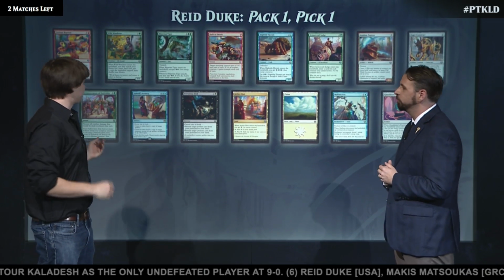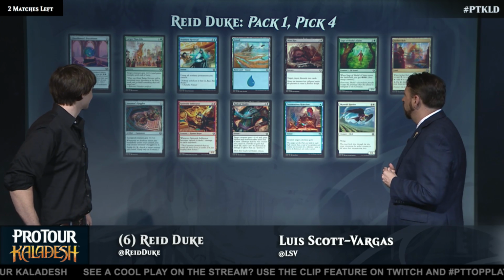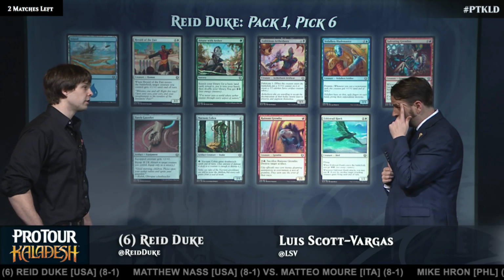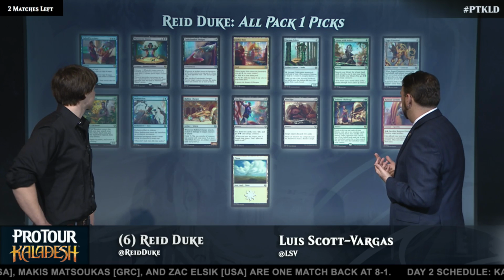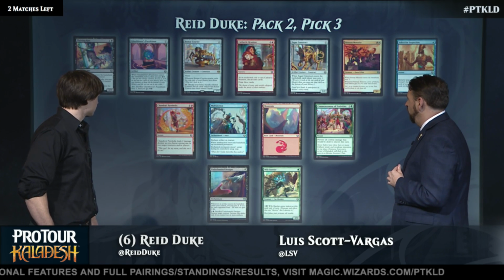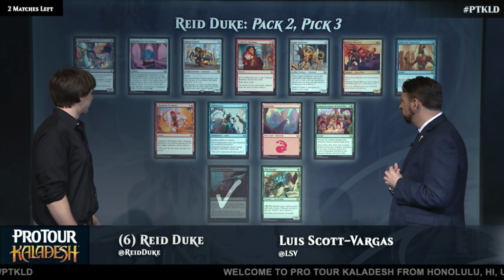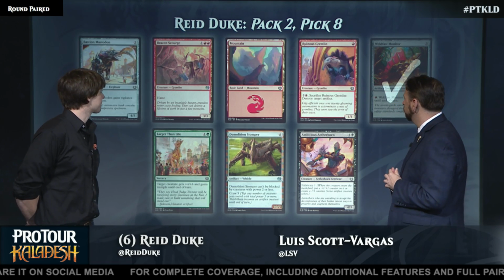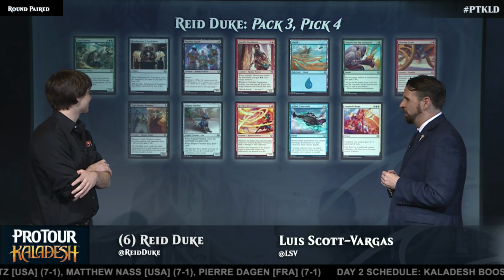Pro Tour Kaladesh Draft Viewer with Reid Duke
Reid Duke walks through his powerful Draft deck on Day 2 of Pro Tour Kaladesh.